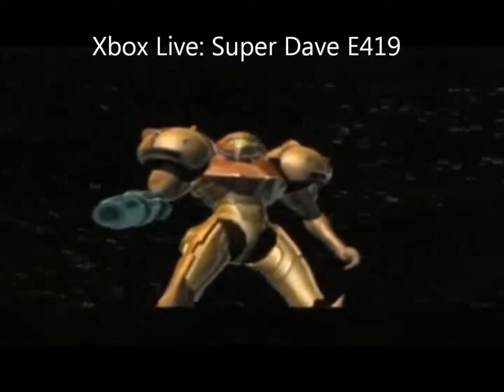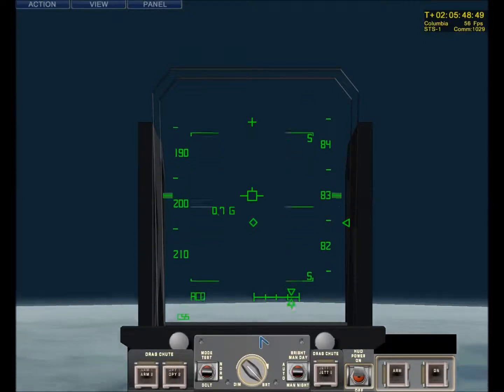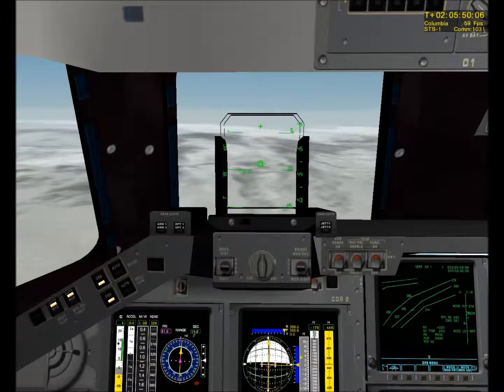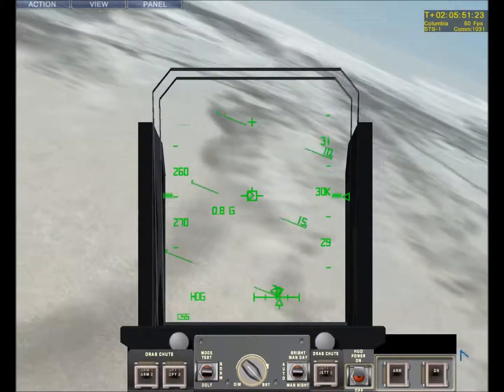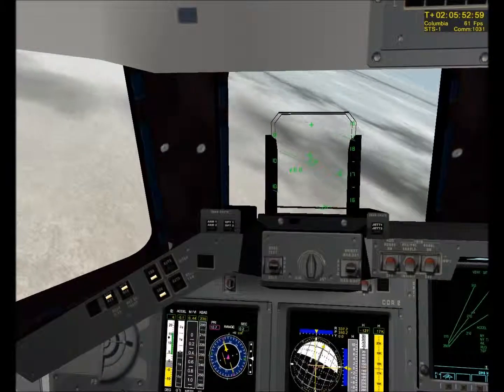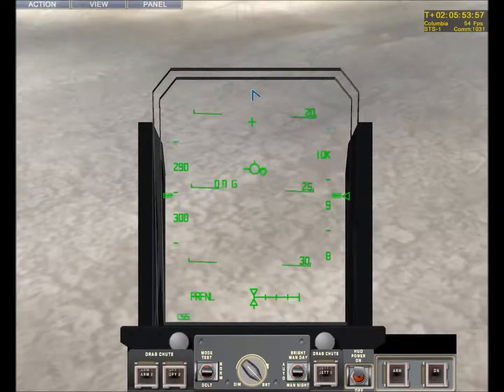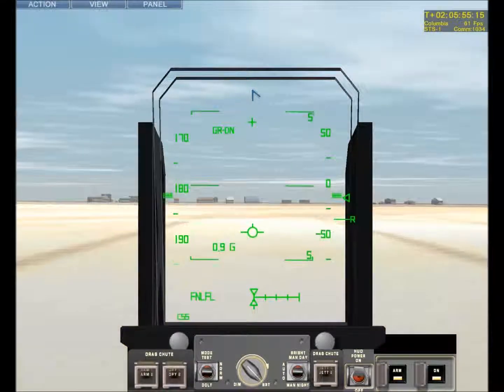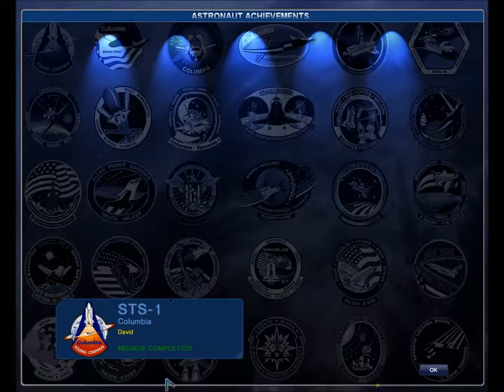Let's Play Space Shuttle Mission Simulator 2007 - Part 5: STS-1 Landing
tHE fINAL pHASE lANDING

STS-1 was the first orbital spaceflight of NASA's Space Shuttle program. The first orbiter, Columbia, launched on 12 April 1981 and returned on 14 April, 54.5 hours later, having orbited the Earth 37 times. Columbia carried a crew of two – mission commander John W. Young and pilot Robert L. Crippen.

The primary mission objectives of the maiden flight were to perform a general check out of the Space Shuttle system, accomplish a safe ascent into orbit and to return to Earth for a safe landing. The only payload carried on the mission was a Development Flight Instrumentation (DFI) package, which contained sensors and measuring devices to record the orbiter's performance and the stresses that occurred during launch, ascent, orbital flight, descent and landing.

XBOX GT: Super Dave E419
XBOX CLUB: Red Star Line
STO FLEET: Red Star Line
FF XI: [Ragnarok] 99 RDM | Superdave | LS: Leafkin